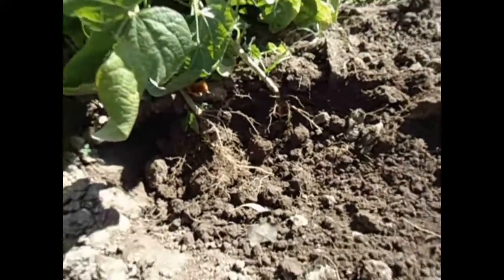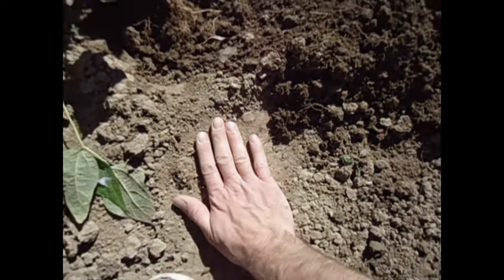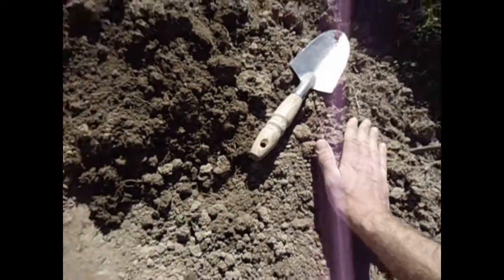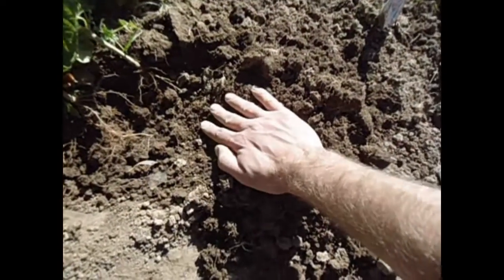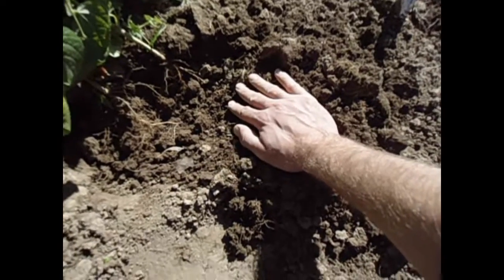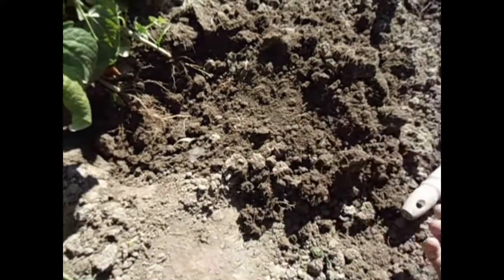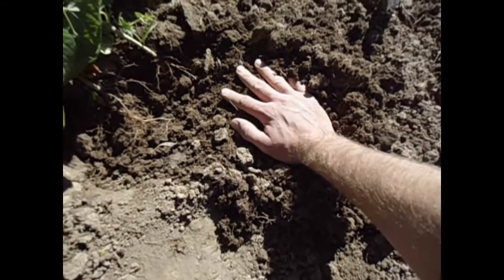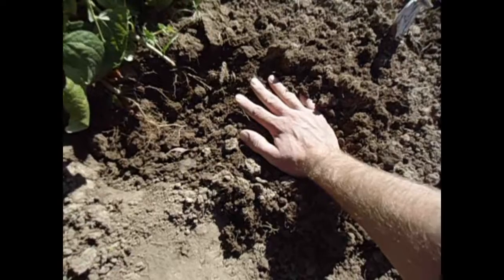SOIL TEMPERATURE THERAPY | Hobby Garden S1 E17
In this video (Sep 20, 2020) I discuss soil temperature with you guys and explain how it can be used as a form of therapy for your body.